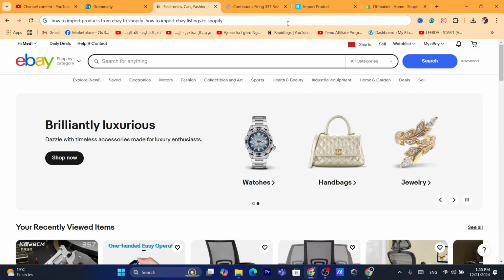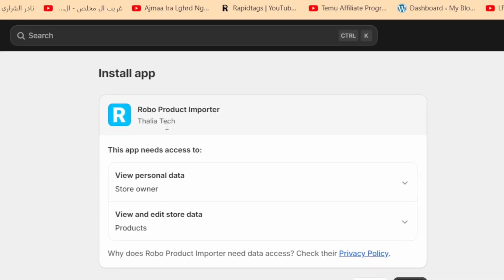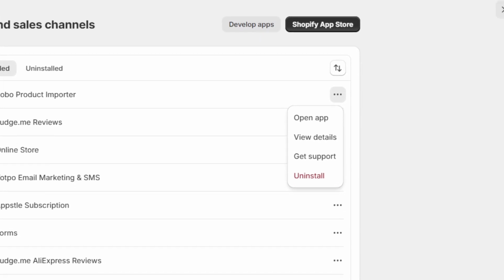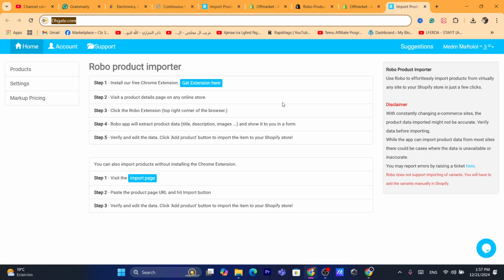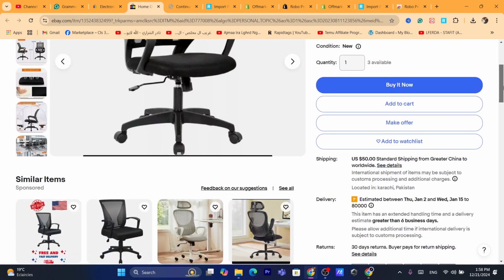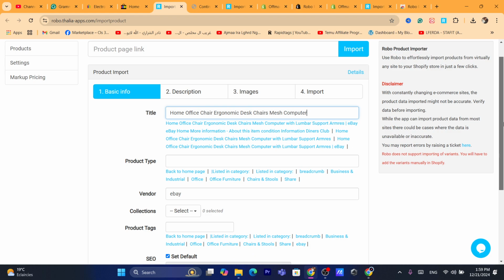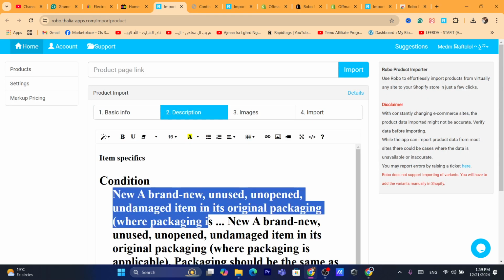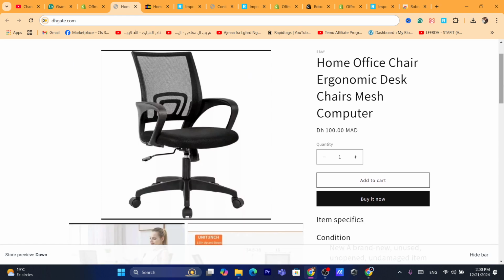How to Import Products from eBay to Shopify | Import eBay Listings to Shopify 2026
How to Import Products from eBay to Shopify: Import eBay Listings to Shopify 2025

Learn how to seamlessly import products from eBay to your Shopify store with this step-by-step guide. Whether you're looking to manage your eBay listings on Shopify or expand your eCommerce store in 2025, this tutorial covers everything you need to know. Discover how to save time, optimize your listings, and grow your online business by integrating eBay with Shopify.

In this video, you'll learn:

How to connect eBay with Shopify.
Step-by-step instructions for importing eBay listings to Shopify.
Tips for optimizing imported products for better visibility.
This guide is perfect for beginners and experienced sellers aiming to streamline their product management and increase sales.